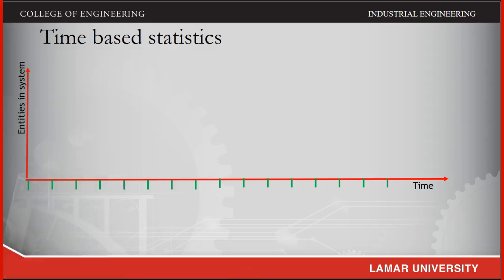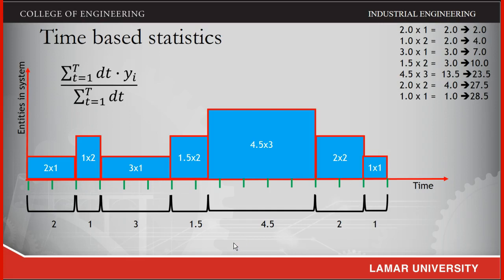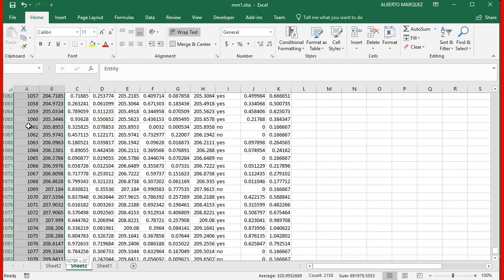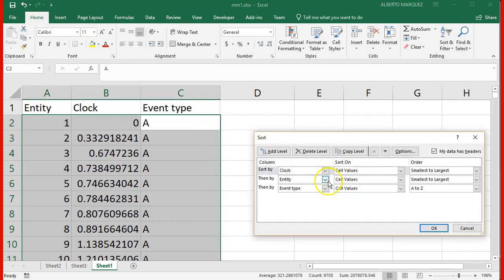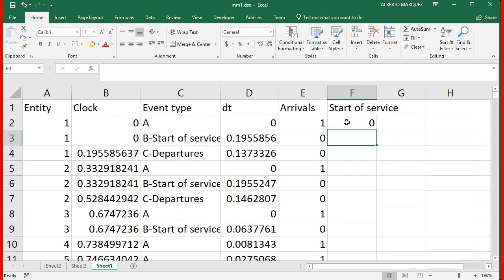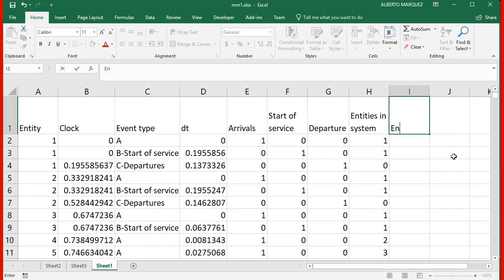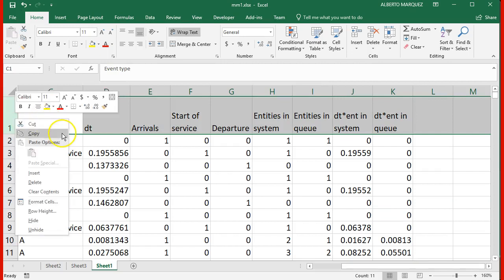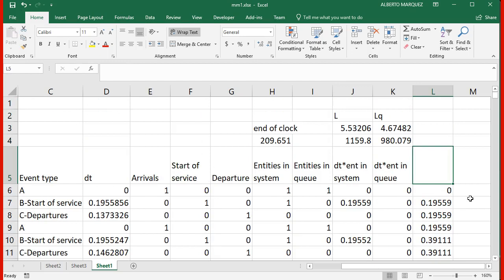Time based statistics